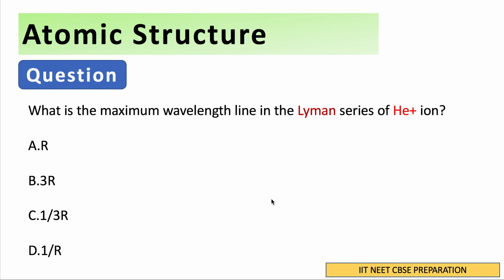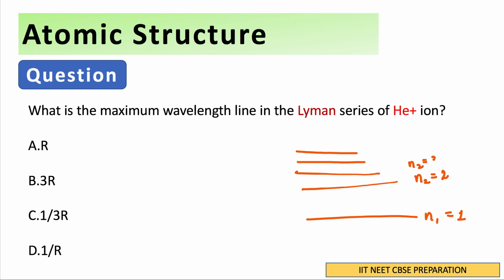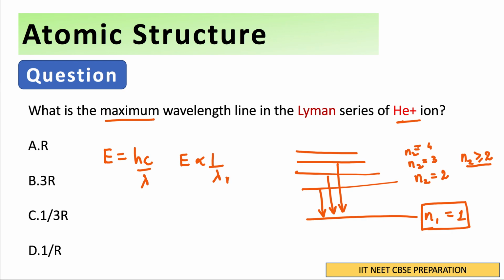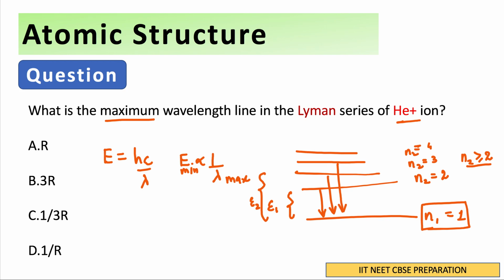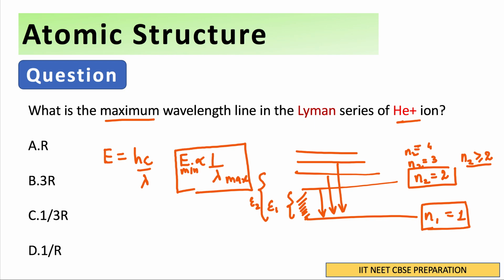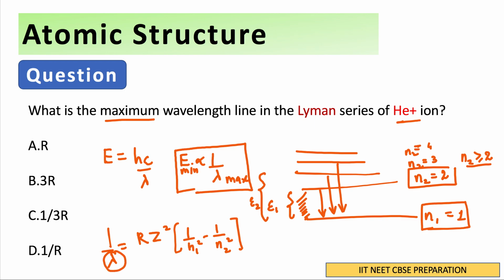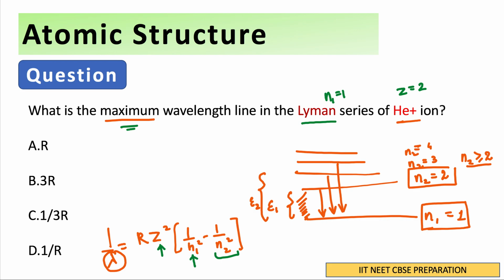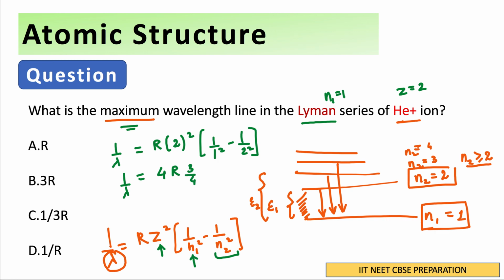Atomic Structure | IIT JEE | NEET | CBSE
Problems on Atomic structure.